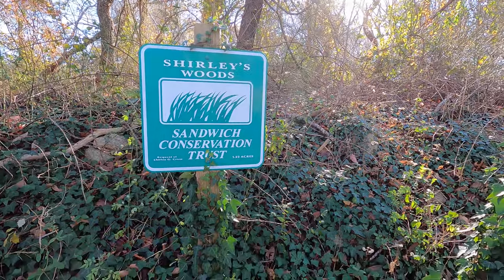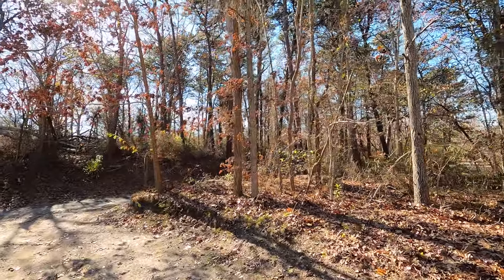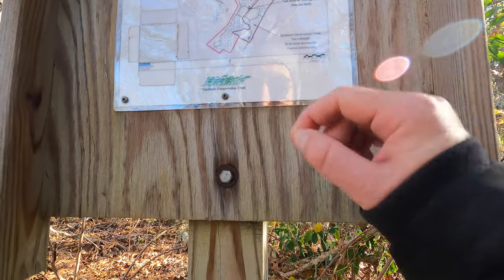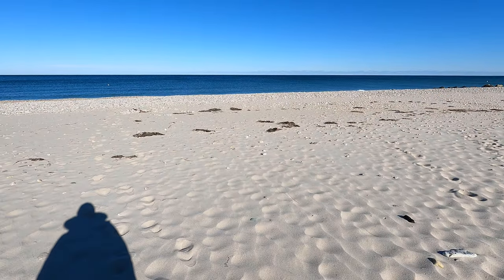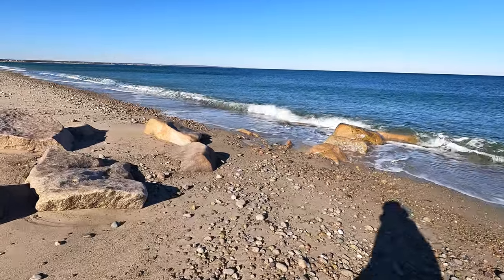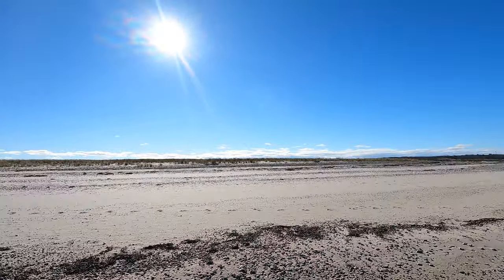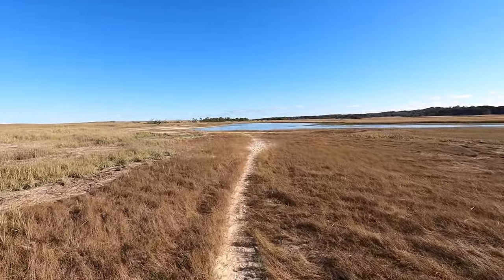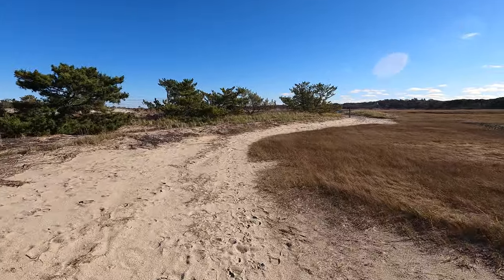Exploring Cape Cod - Forests, Beaches, and Marshes [4K]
Exploring Cape Cod's oldest town! Today we're in East Sandwich, Massachusetts on beautiful Cape Cod. Exploring Shirley's Woods, the Wing Fort House, Quaker Meeting House, Joe's Woods, Springhill Beach, Old Creek, and the Marsh. Enjoy!